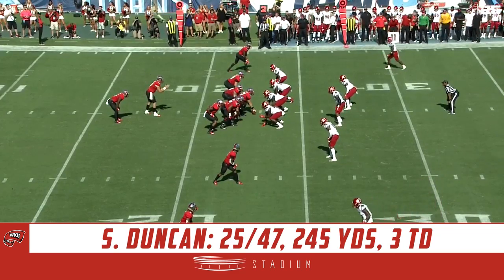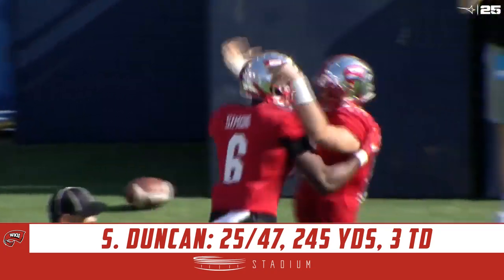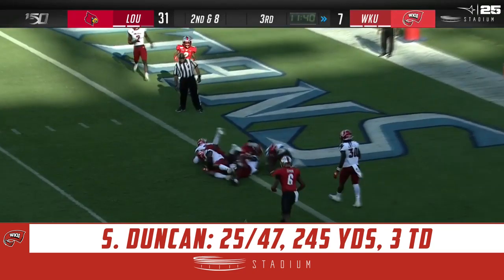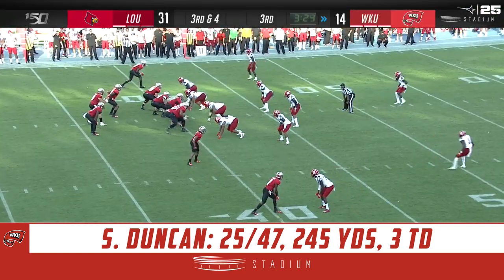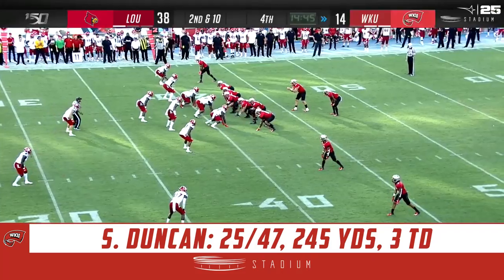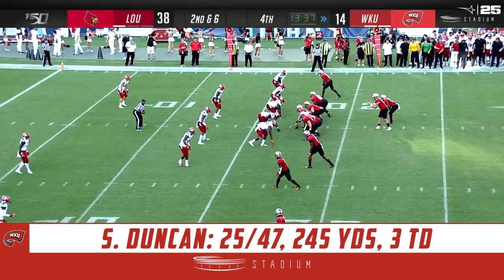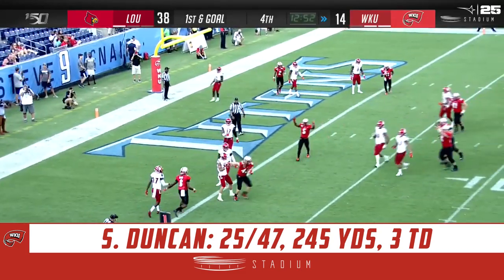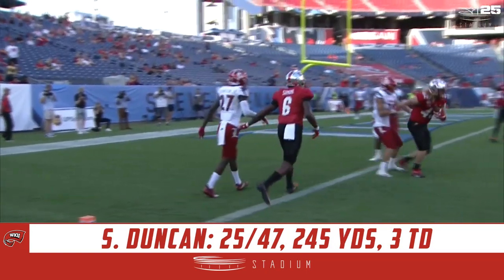Steven Duncan Highlights: Louisville vs. Western Kentucky | Stadium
WKU QB Steven Duncan passed for 245 yards and three touchdowns in the Hilltoppers 38-21 loss to Louisville. Check out the best plays from Western Kentucky's junior QB in Week 3.